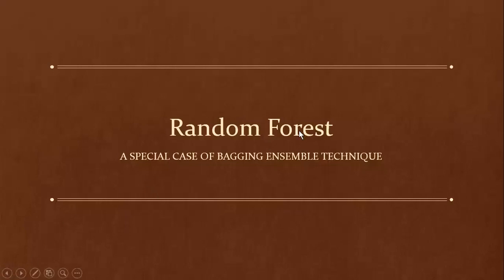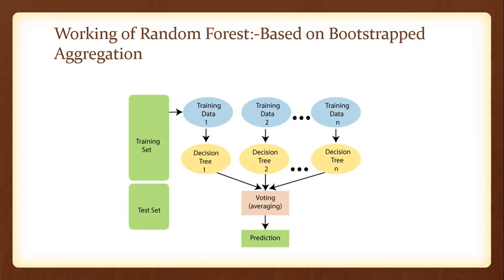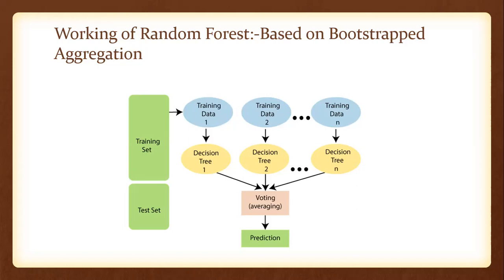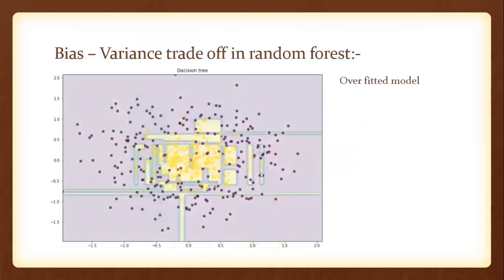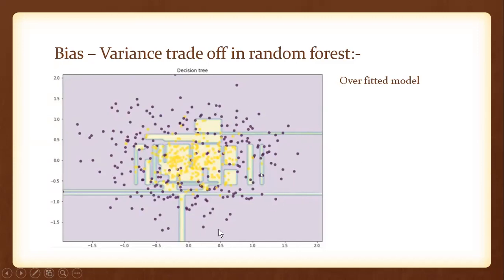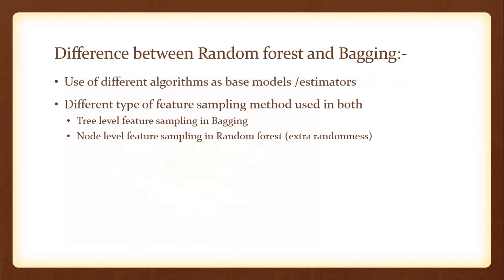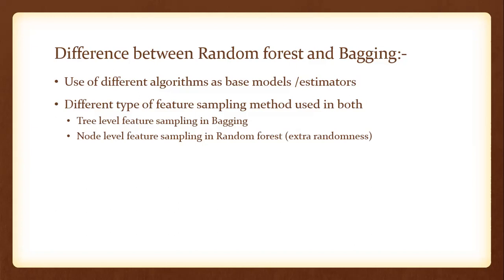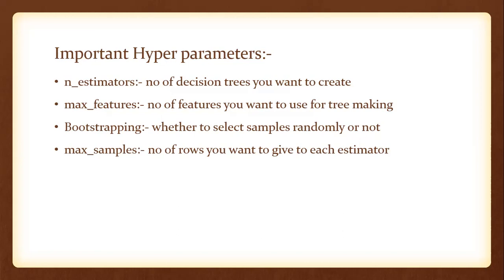Detailed explanation on Random Forest algorithm !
For detailed explanation and python implementation please check out my GitHub